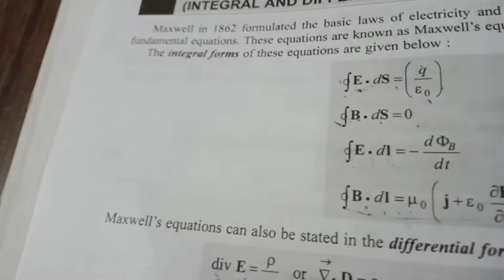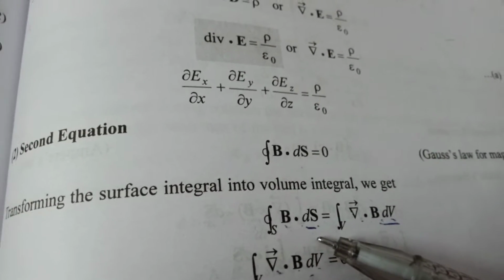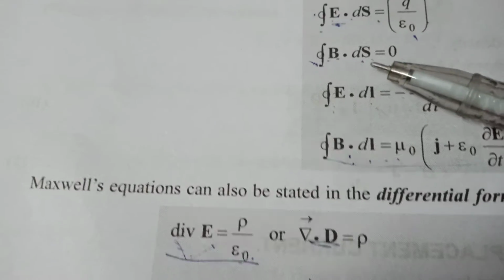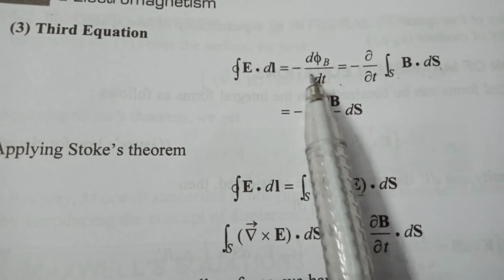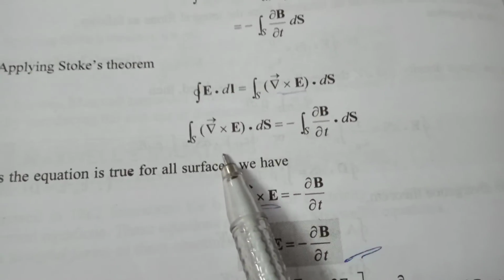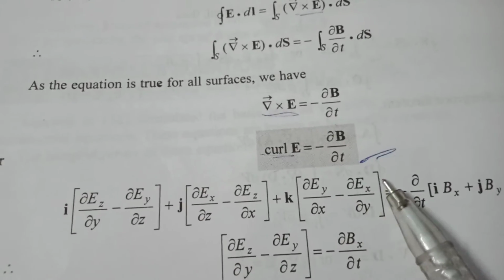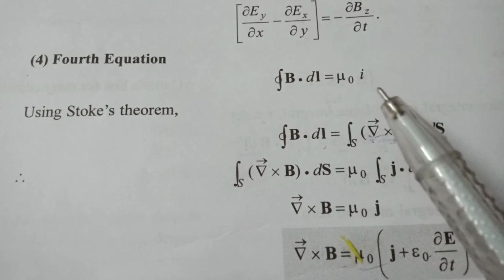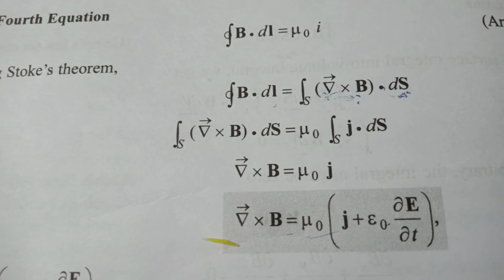electromagnetic induction maxwells equations. 2nd class